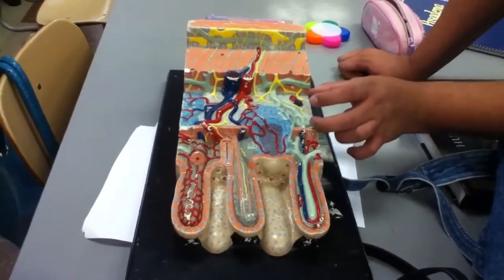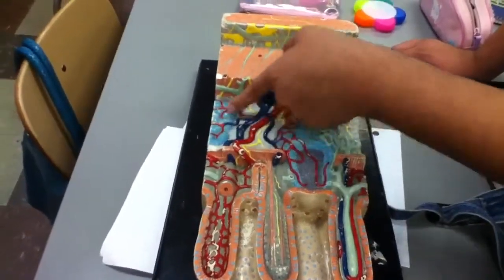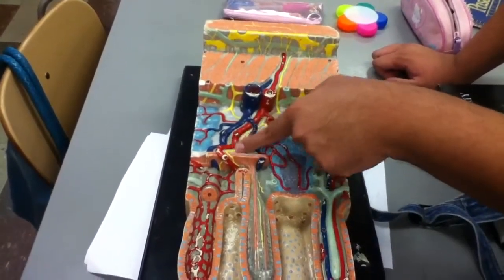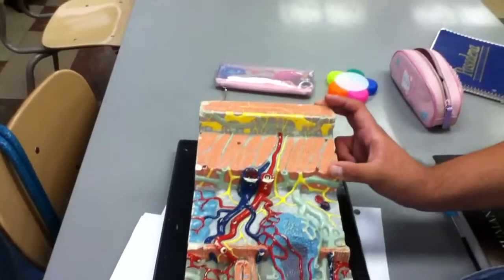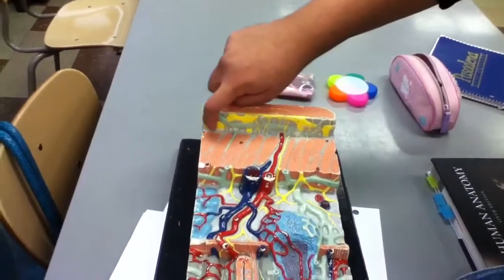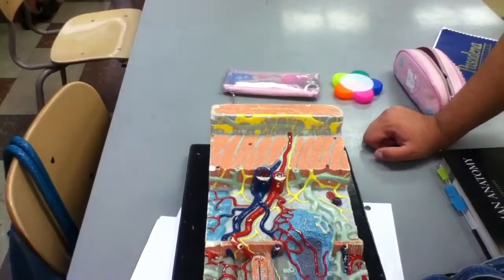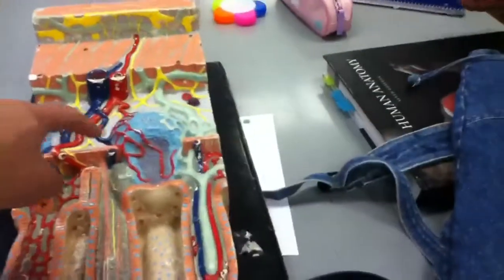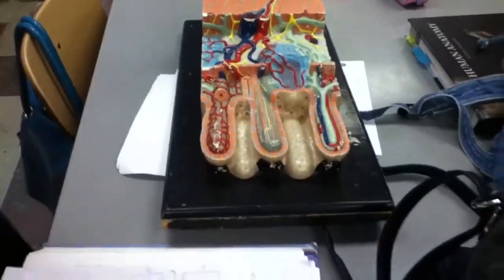Lacteals/MALT Model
Anat 25